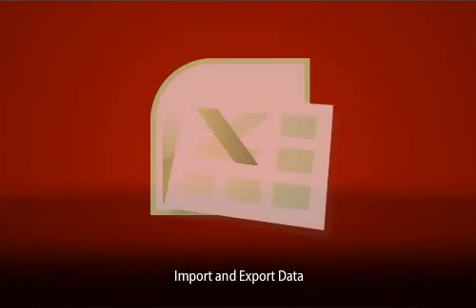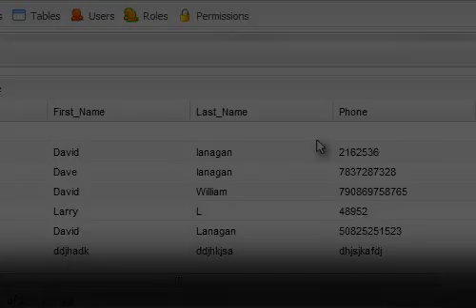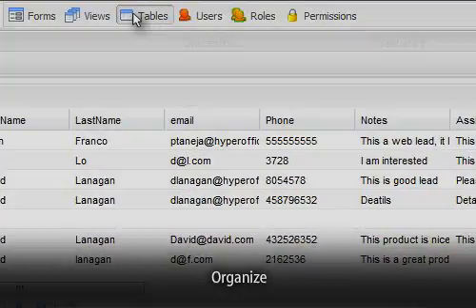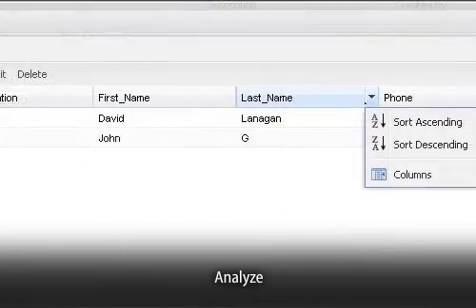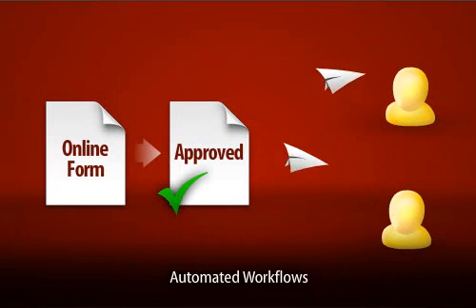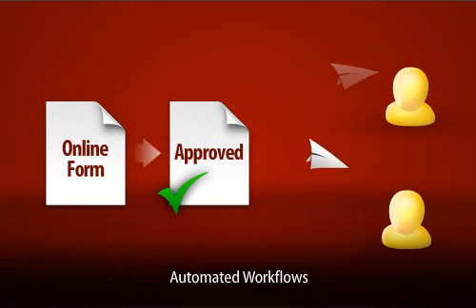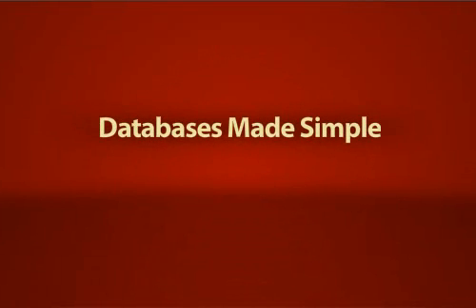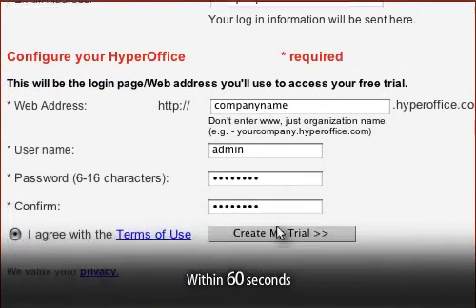Online Database Software & Online Forms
HyperBase ) is Online Database Software by HyperOffice, which lets SMBs quickly collect data with online forms, organize and share databases and create workflows and database applications.

Transcript:
"Tired of using email for data management? Sick of digging through email to sort data and direct it to the right person?  Want to capture data from site visitors but theres no way?

Wouldnt it be great to have a simple way to capture, organize and share data at will?

HyperBase Online Database Management allows you to do that and more!
Heres what you can do with HyperOffice.

Collect important data through online forms. Our drag and drop editor lets you easily create online forms of any kind.

Use the Import feature to leverage existing data locked away in local Excel and CSV files. Export data back to these formats if you like.

Organize your data in unlimited datastores which you can easily customize at will.

Analyze data with searching, sorting, and filtering to dig to just the data you want, in the form you want it.

Create workflows to automate processes like lead tracking and document review. Notify contributors as a record evolves through different phases.

Unlike systems like MS Access which lock data on a single computer, share important data with teams anywhere on the planet.

Theres no need ever of any database servers, costly software, or database administration expertise to access HyperBases powerful features.

Databases Made Simple is our motto, and we live up to that.

End Transcript